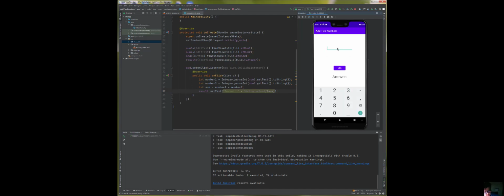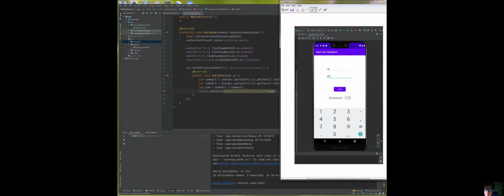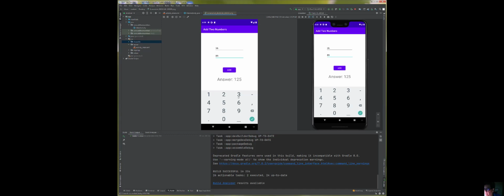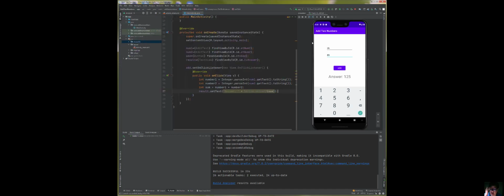Class Exercise 4 - part 5